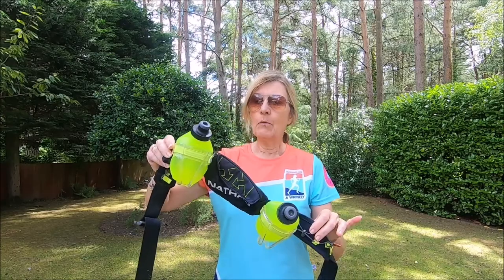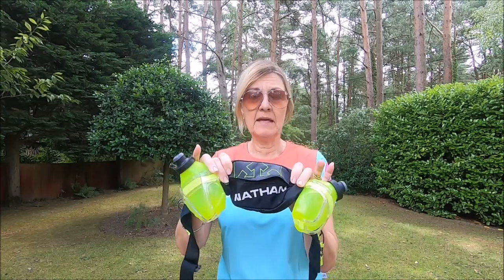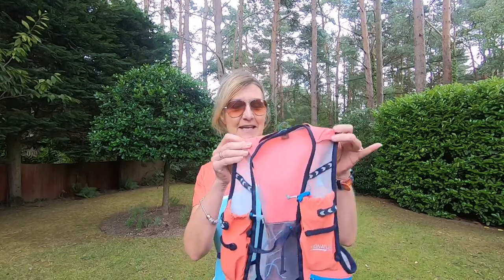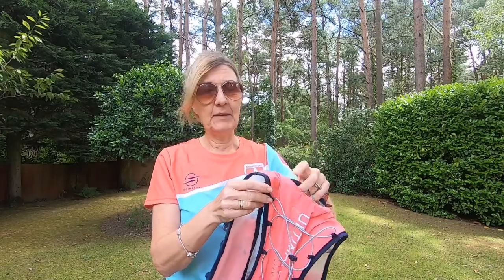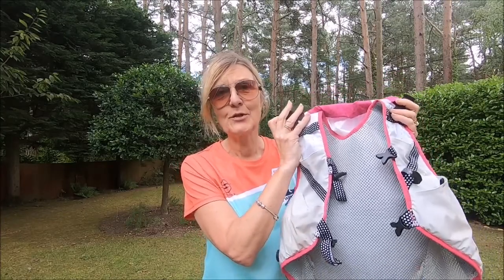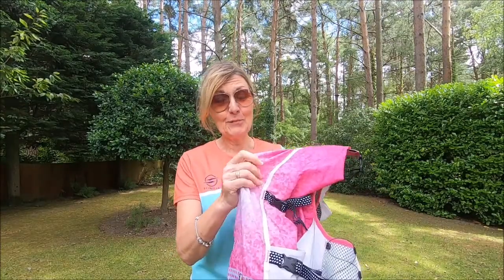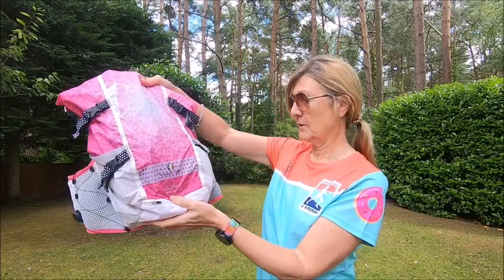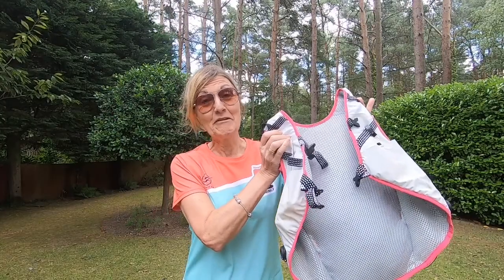Fave Ways to Carry Water on a Run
In this video:

Running bottle

Nathan Belt

Ultimate Direction Vest

Raidlight Vest